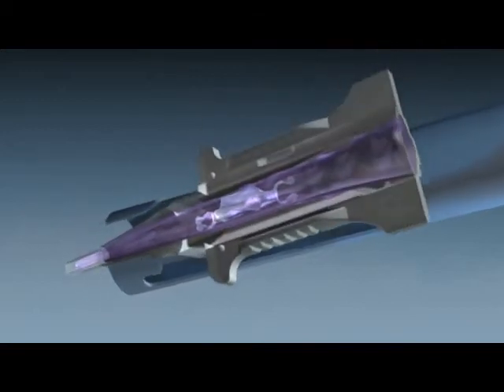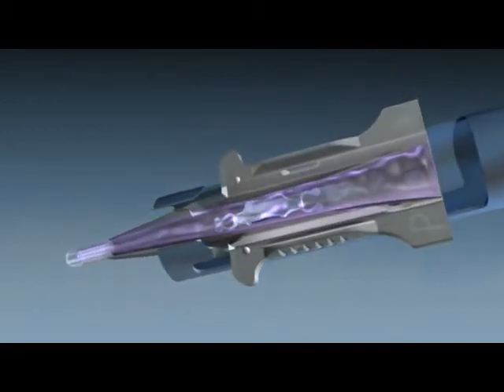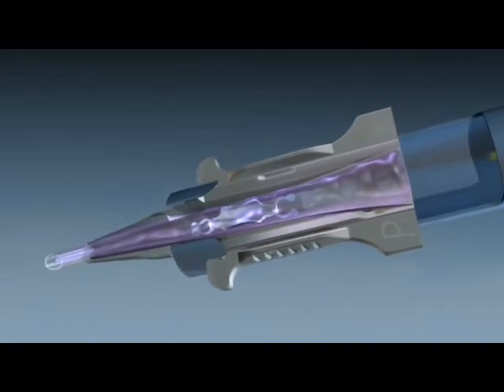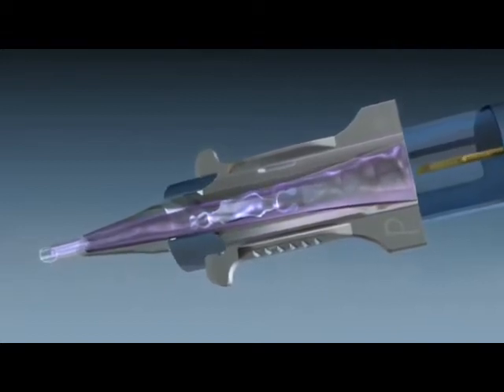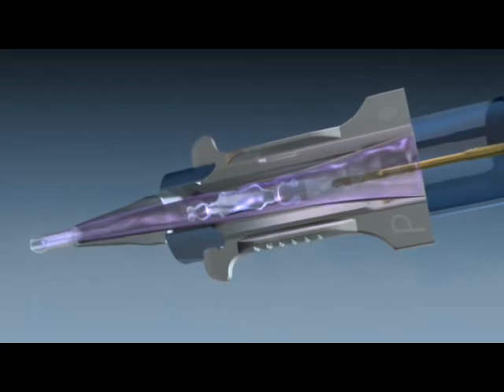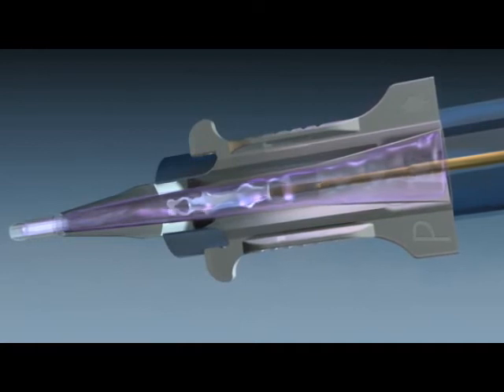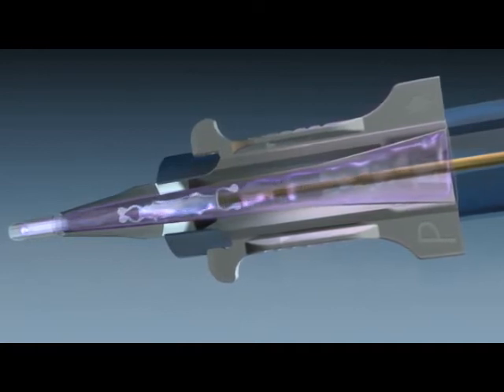Retina Total Eye Care ® | Master B.flv